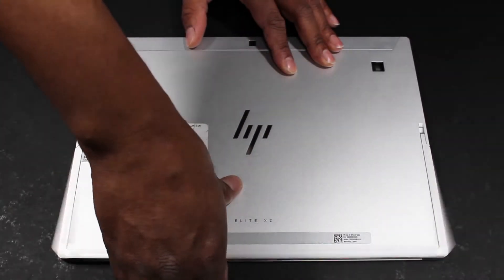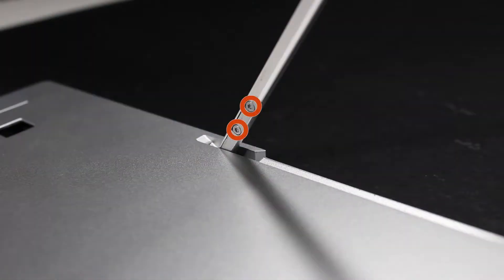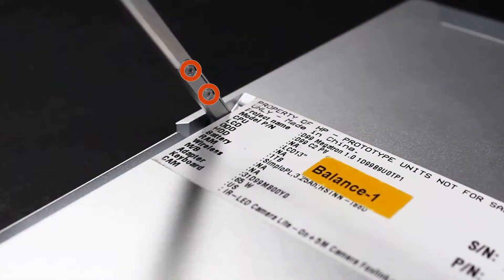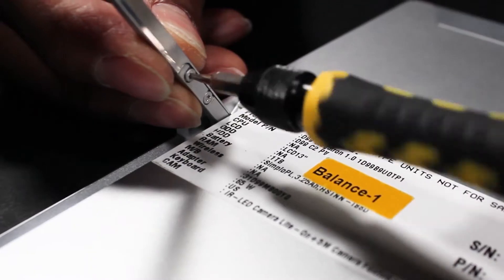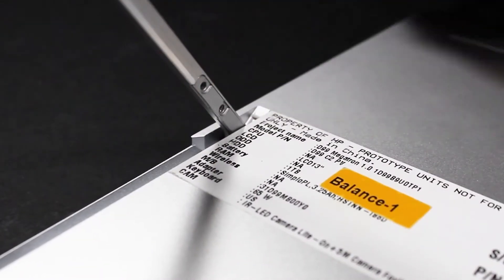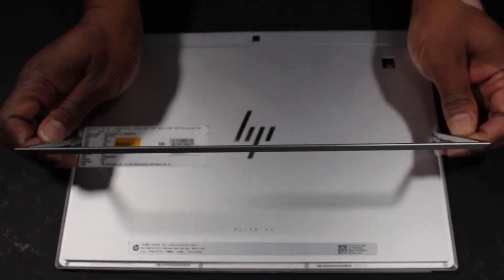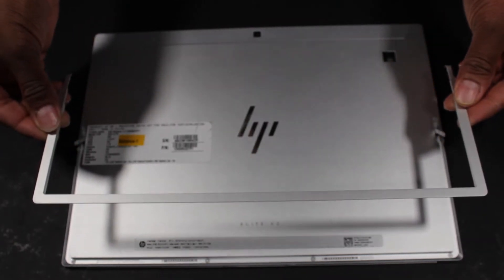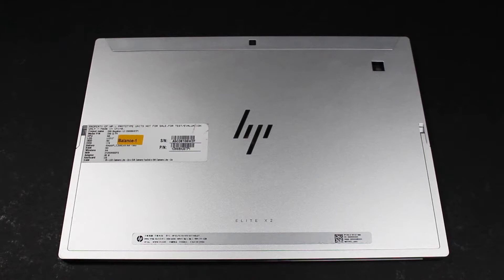Replace the Kickstand | HP Elite x2 1012 G2 and 1013 G3 Tablet | HP Support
Learn how to remove and replace the kickstand for the HP Elite x2 1012 G2 and 1013 G3 Tablet with Collaboration Keyboard.